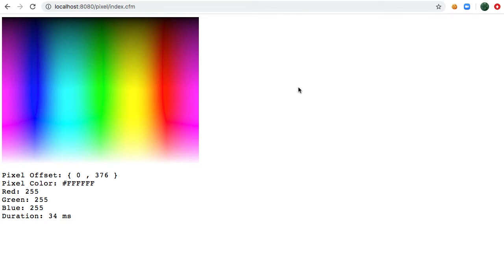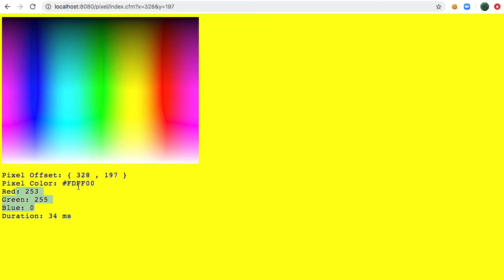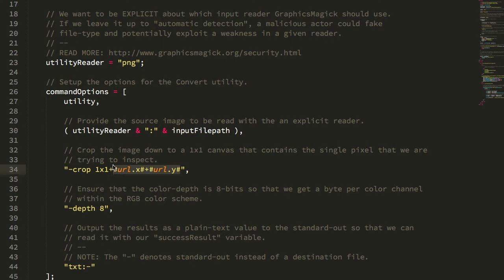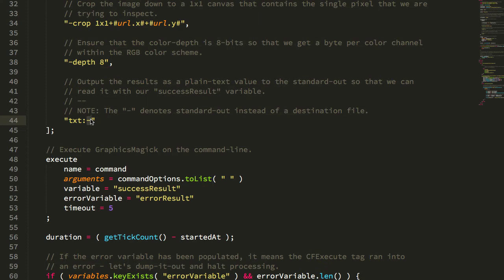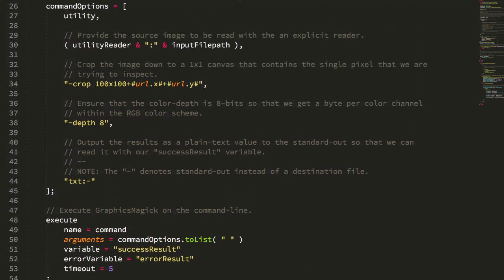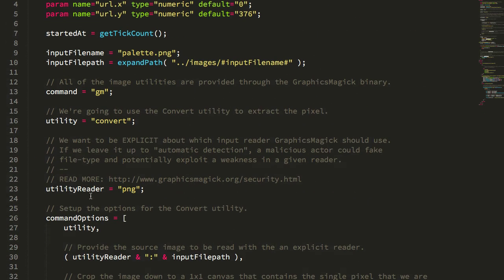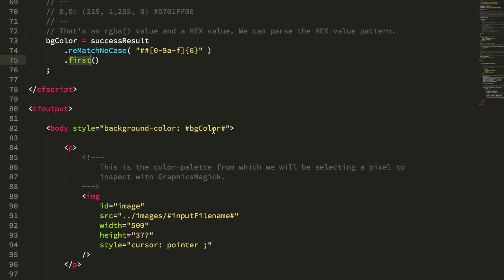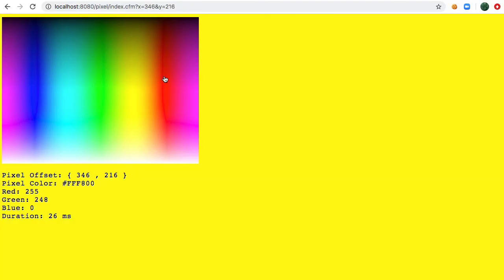Getting The RGB Color Value Of An Image Pixel Using GraphicsMagick And Lucee CFML 5.2.9.31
Ben Nadel continues to explore GraphicsMagick, this time looking at how the RGB / HEX value of a given pixel can be extracted using Lucee CFML 5.2.9.31 and the pixel enumeration feature of a TXT output format.